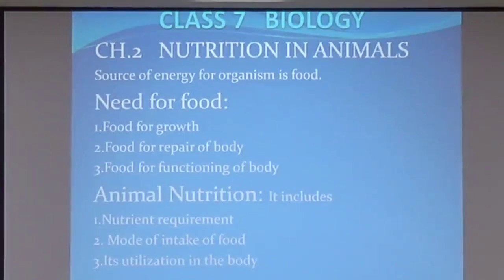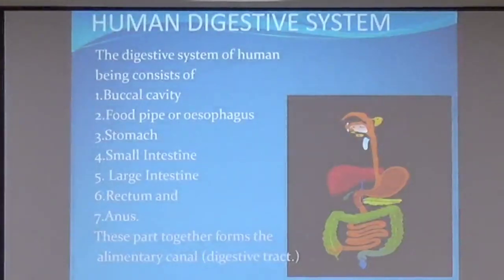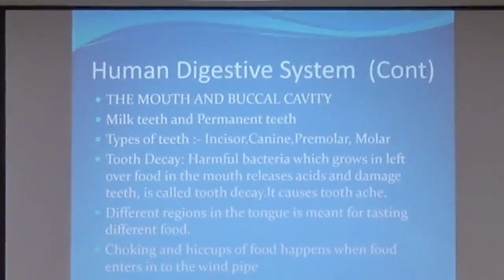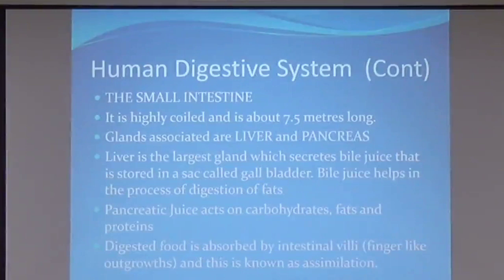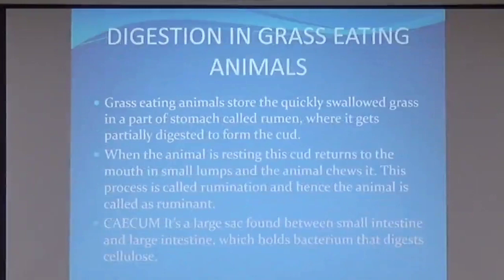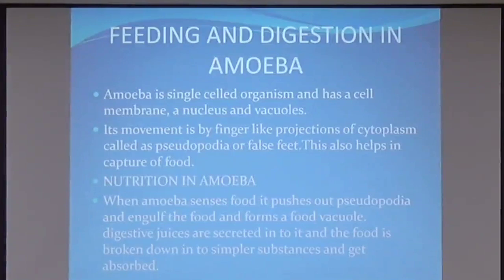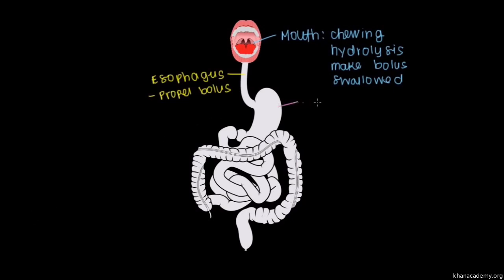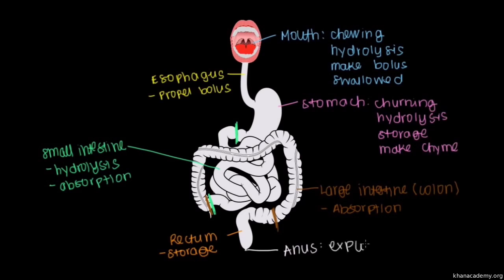Grade 7 Nutrition in Animals Explained